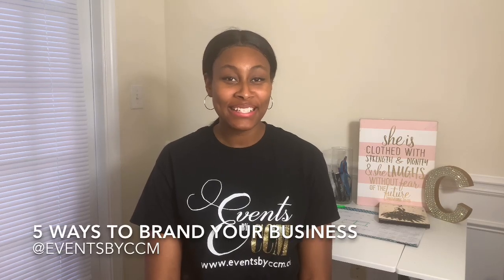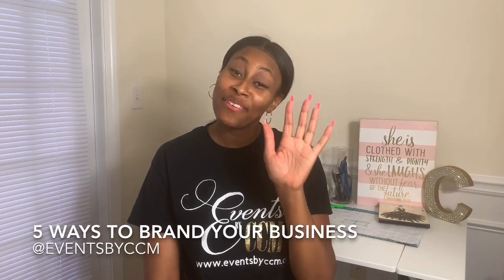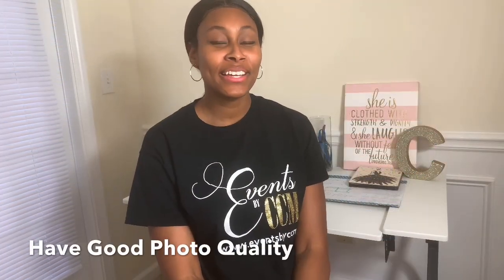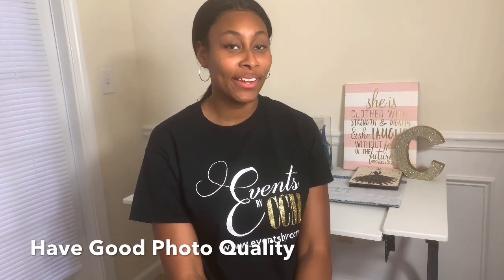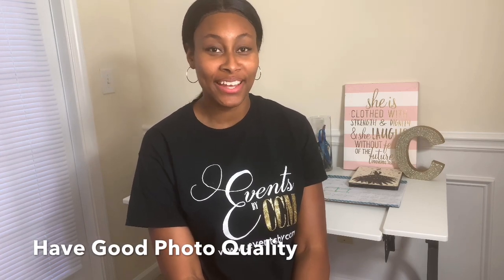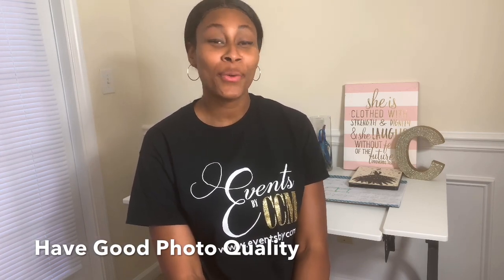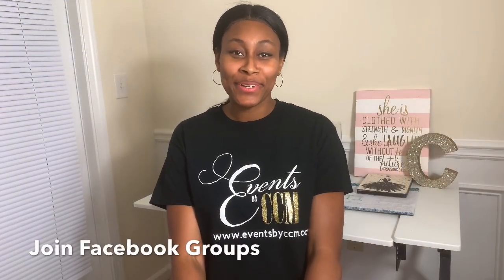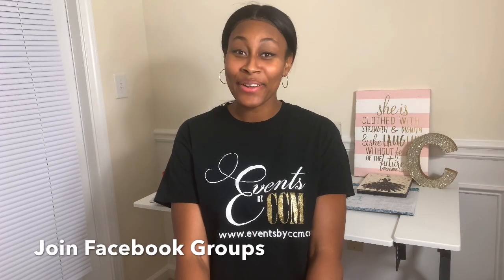5 Tips On How to Build Your Personal Brand and Business During Quarantine!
5 Tips To Grow Your Brand:
1. Good Quality Photos
2. Be Consistent
3. Utilize YouTube
4. Utilize Pinterest
5. Join Facebook Groups

*You Can Make Flyers, IG Story Templates, and Youtube Video Thumbnails for free

How To Grow Your Personal Brand During Quarantine!

Erin On Demand is a great person to follow for more branding tips and gems to grow your business on all social media platforms.

What do you like to do? How can you build or grow your brand?

Video Edited On IMovie. Video Shot On Imovie